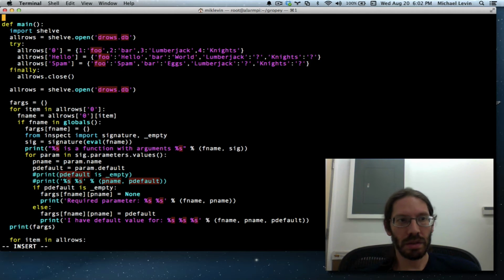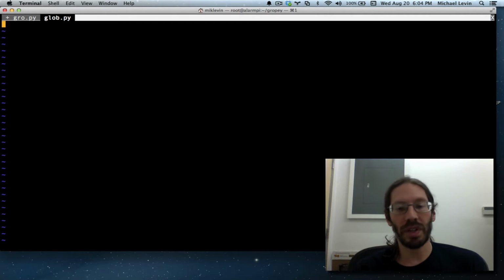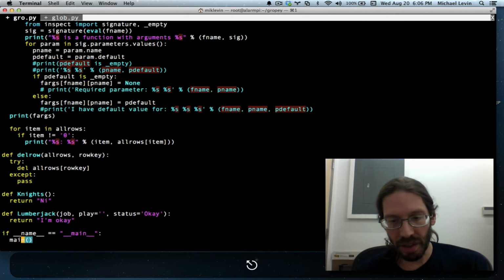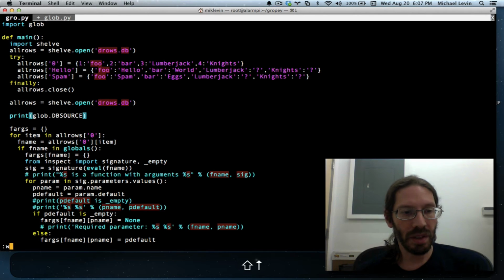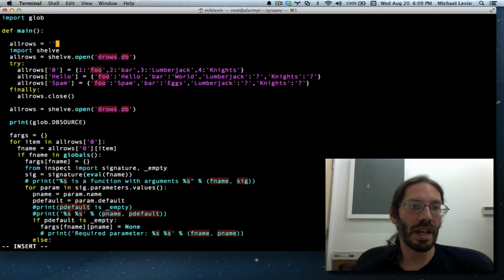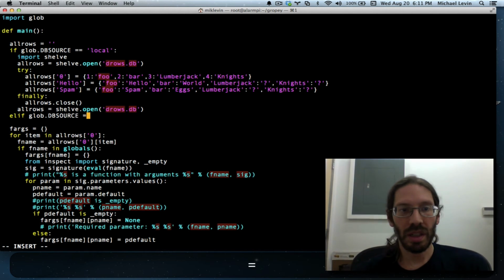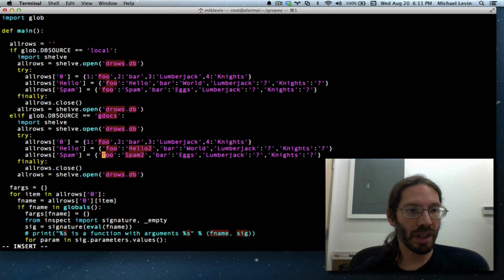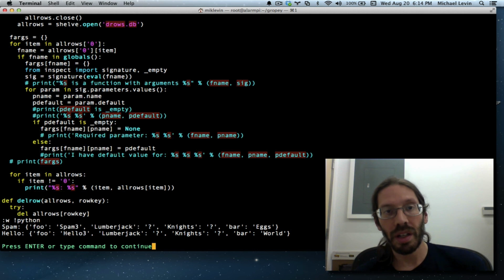Namespaces are one honking great idea. Let's do more of those (Python)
As Python's import this trick reveals, namespaces are a fundamental and wonderful way to organize and encapsulate variables and environment conditions in Python. Here's how we do it!